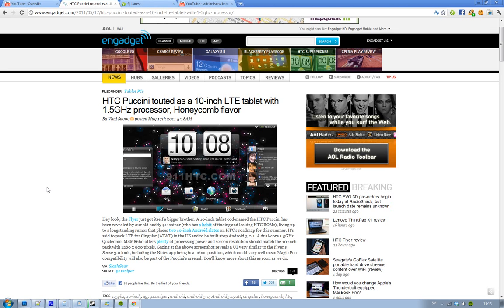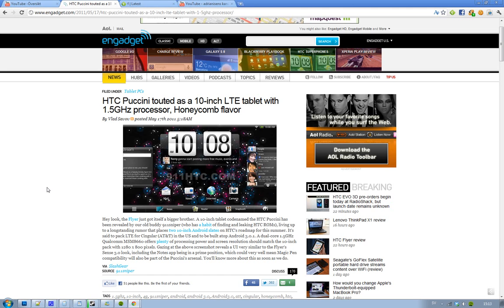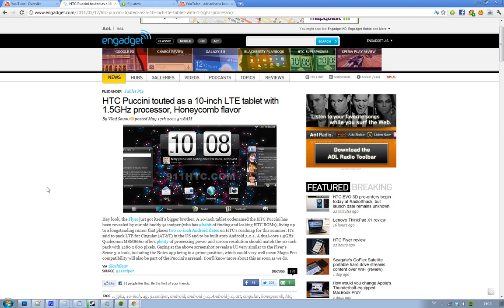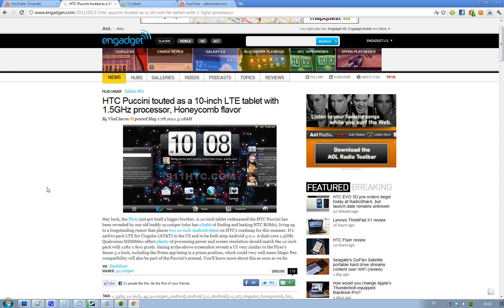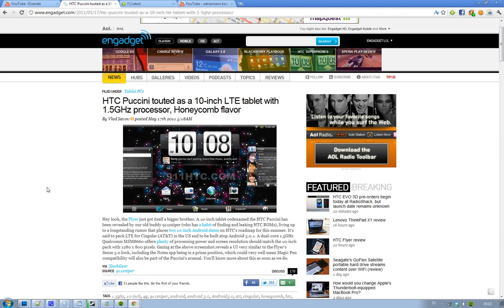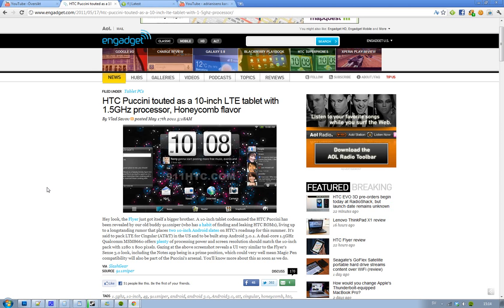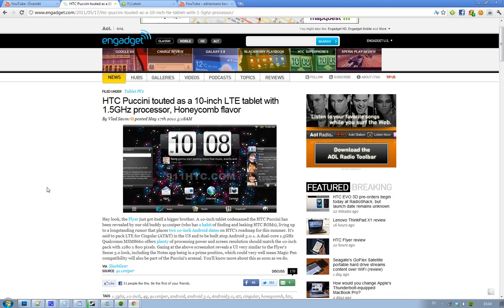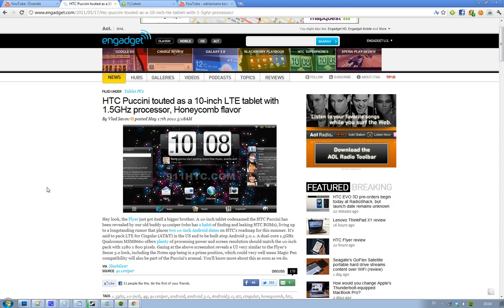HTC Puccini Tablet Leak 1.5GHz Dual, 10", Android 3 Honeycomb, LTE, Motorola Xoom Res, Flyer Sense!?